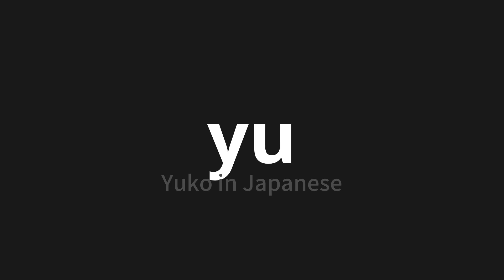How to pronounce yu | 由鍺 (Yuko in Japanese)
Master the Pronunciation of 'yu | 由鍺' - which means : Yuko in Japanese 📝 with @PronunciationJapanese 🎓🗣️ - [Your Guide to Japanese]

Learn to pronounce 'yu' perfectly in Japanese with our easy and engaging tutorial by @PronunciationJapanese! 📖📽️ In this comprehensive video, we provide you with native speaker examples 🗣️👂 and phonetic breakdowns 🎵 to ensure you get the pronunciation just right.